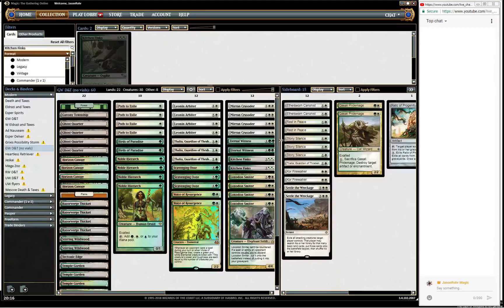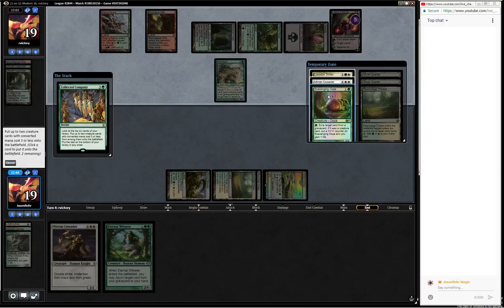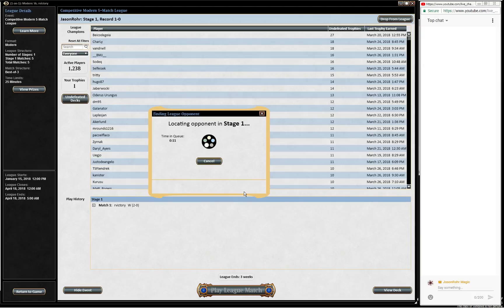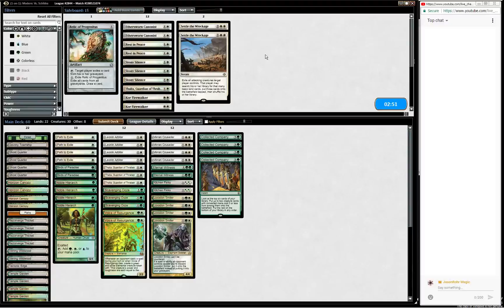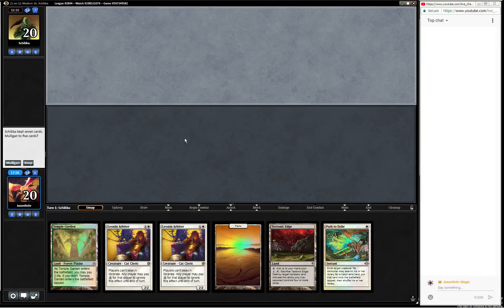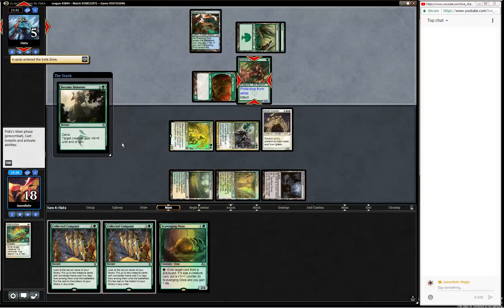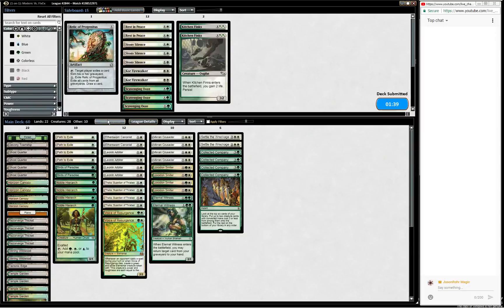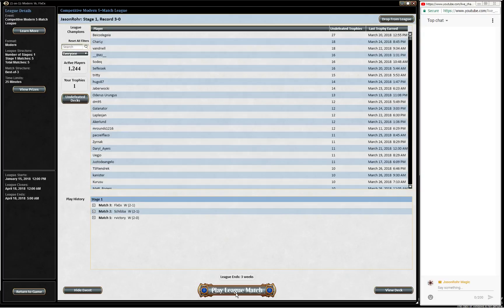GW No-vial & Taxes - Modern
Today we're trying something spicy. Death and Taxes without vials!

One of my followers made an interesting observation. With CoCo and Vials there might be too much redundancy. So let's try and cut the vials and see how we fare in a Modern league.